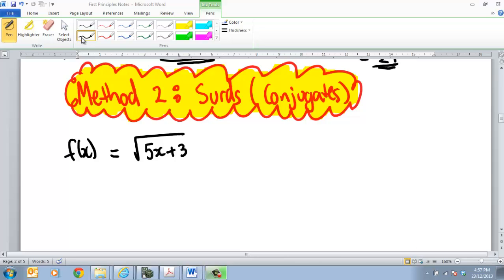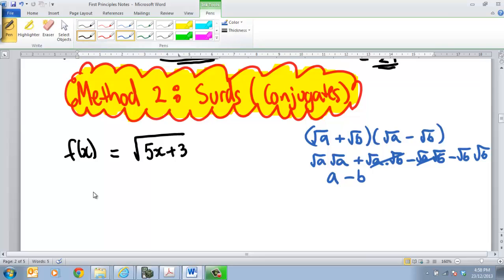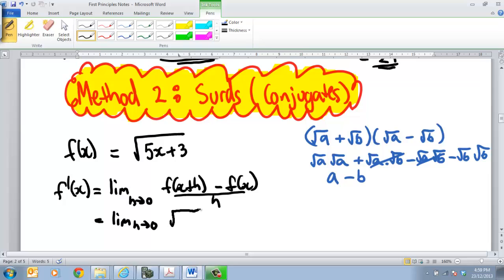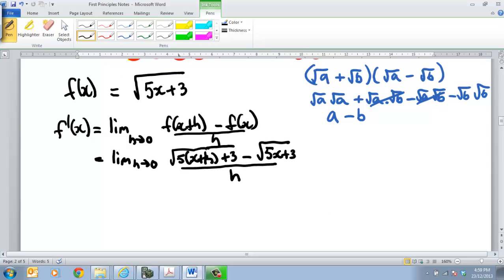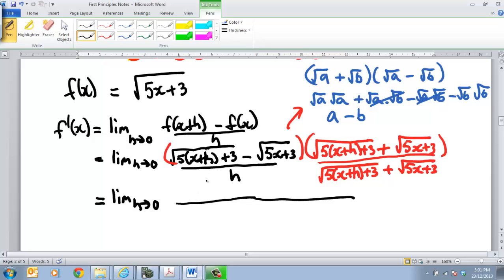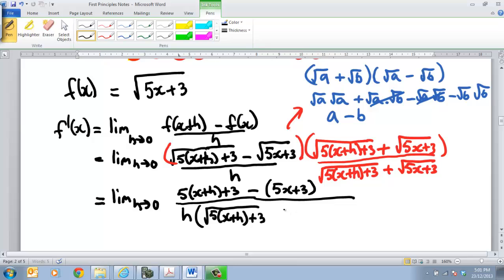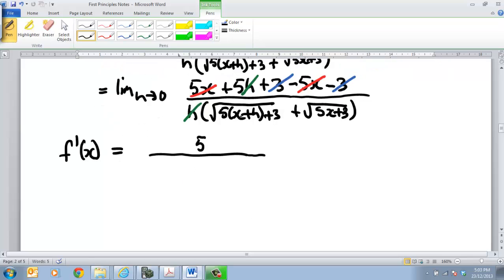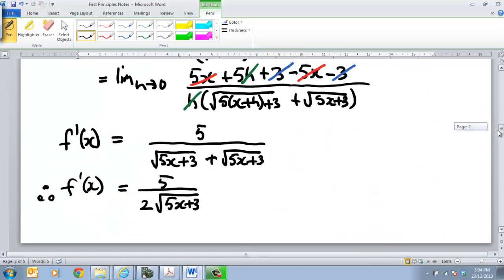First Principles Method 2 Video 10